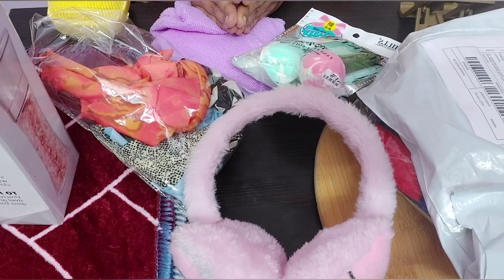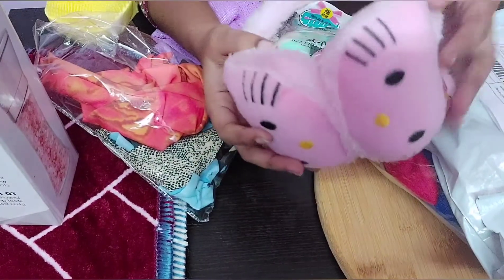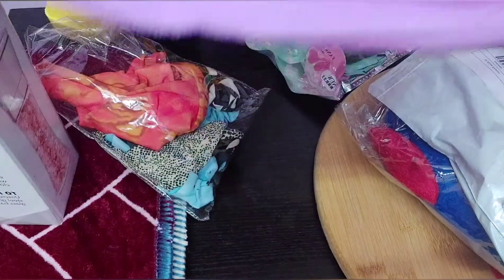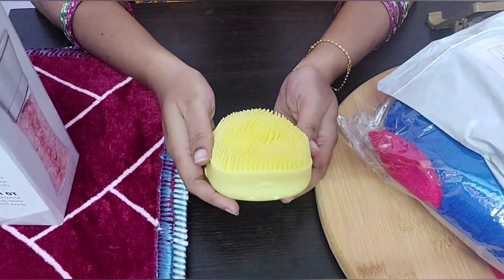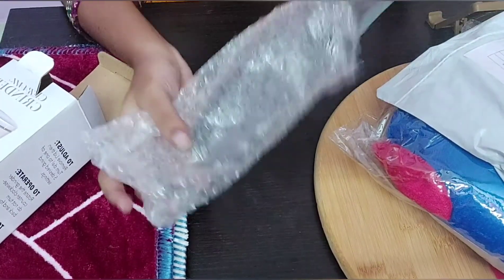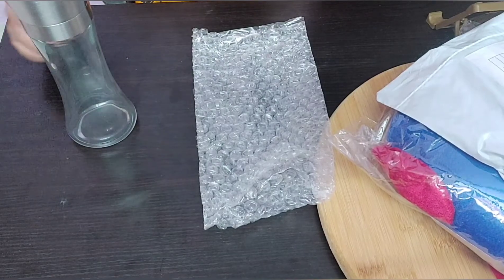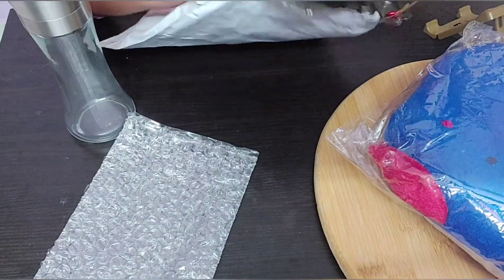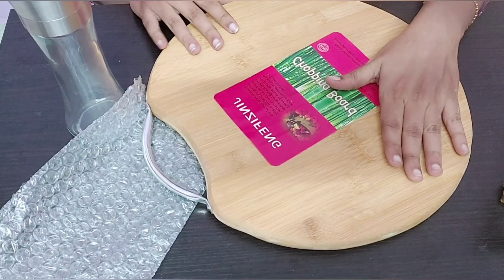Unboxing shopee products|| less then rs 100 || value for money || easy return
hi friends,

shopee is good app where you can but small things at cheapest cost. can try once!!!

enjoy shipping 😄😄😄